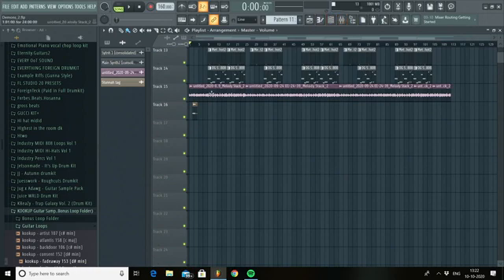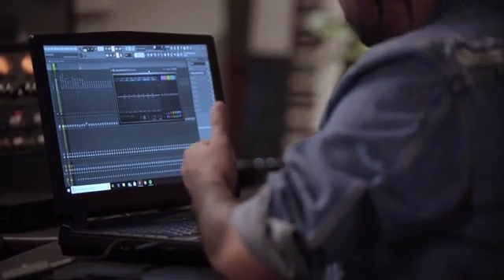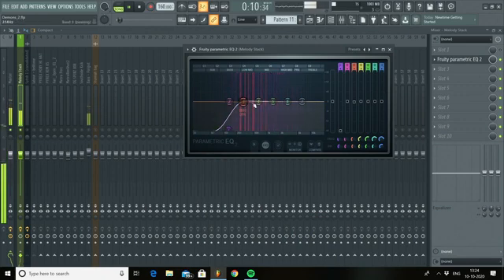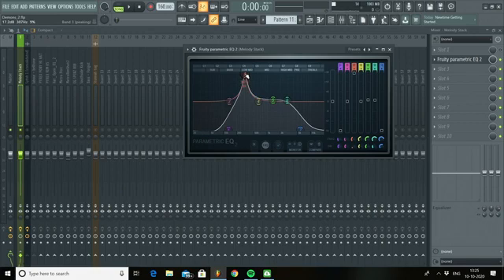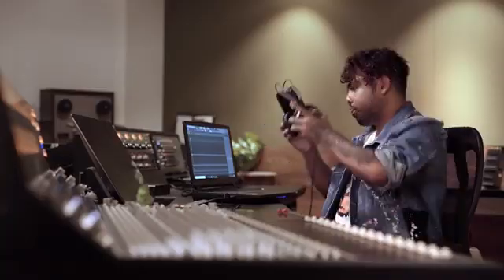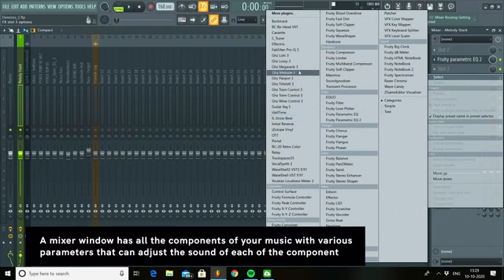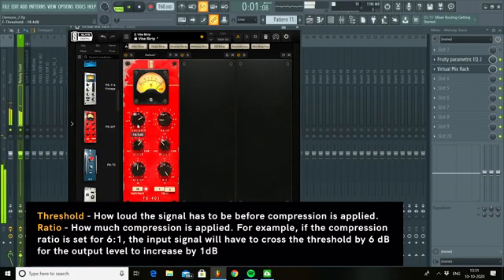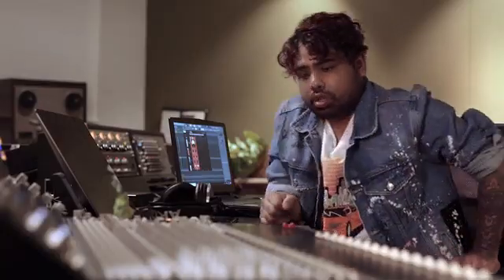Lesson 24 - Mixing Basics - Part 1 || Gully Gang Rap Lessons || FrontRow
Lesson 24 - Mixing Basics - Part 1 || Gully Gang Rap Lessons || FrontRow By YourWellWisher